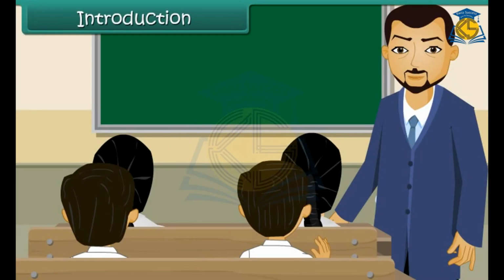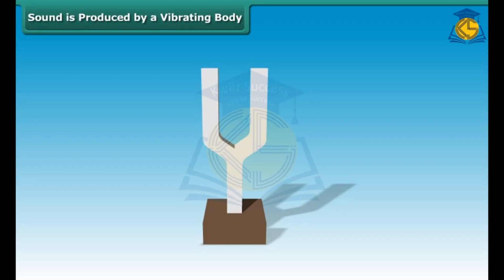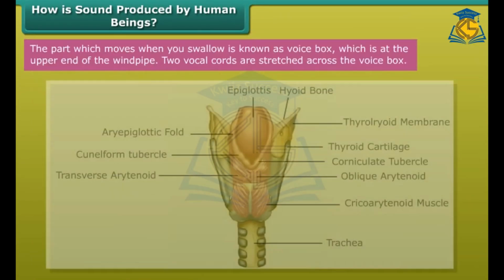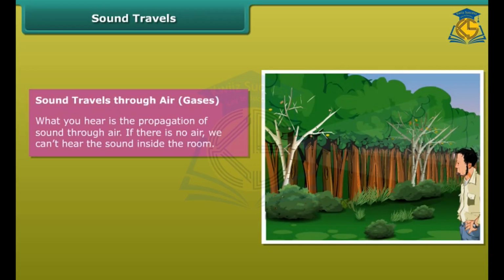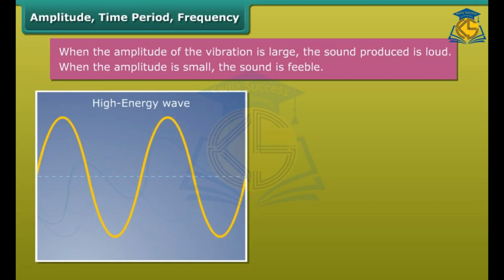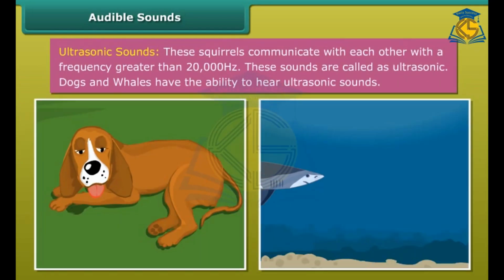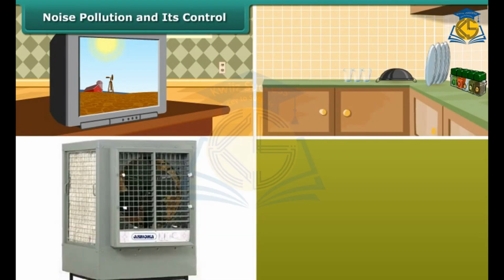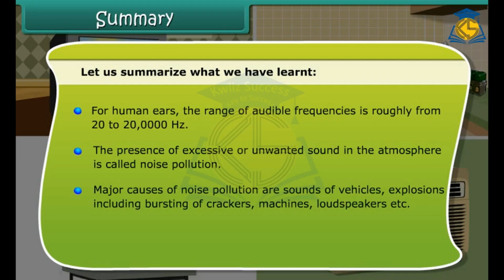Lesson P4 Class 8th SCIENCE Sound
🎯 What You’ll Learn:
• 3D animations for visual clarity